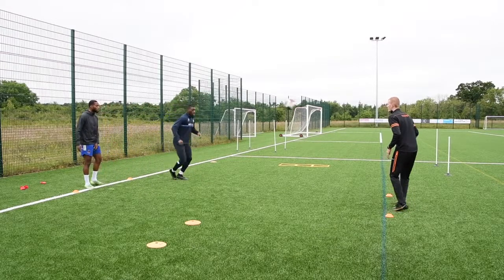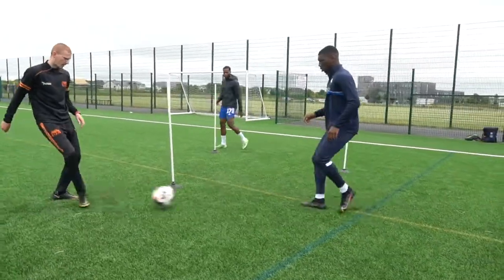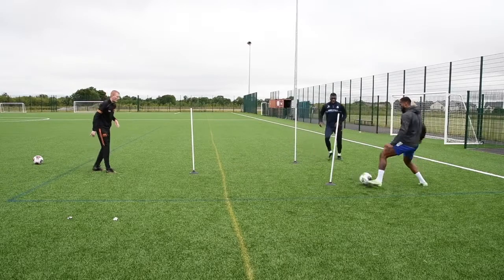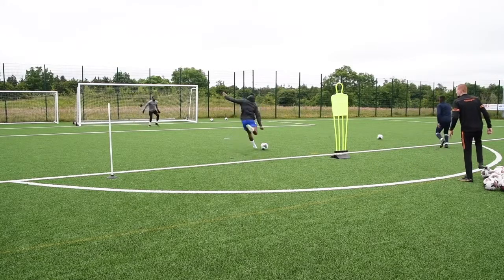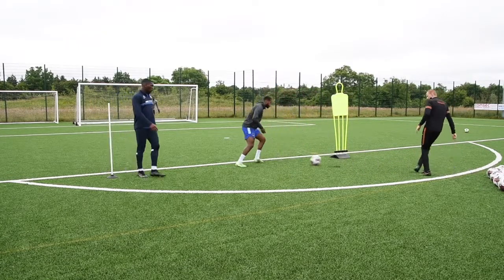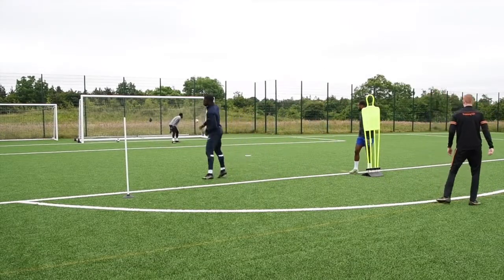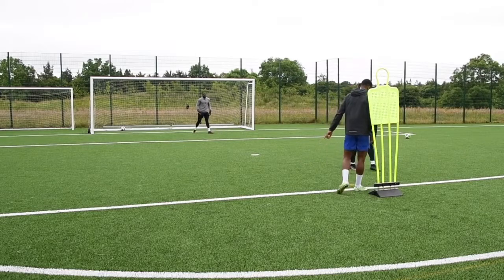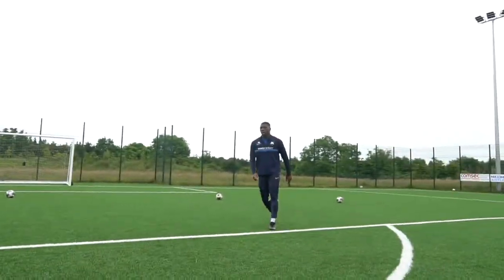Want to Score MORE Goals? Watch This. 👀 | Sinclair Armstrong & Ola Adeyemo | Finishing Session 🎯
Working with two Pro Players on Finishing in 1v1's and also from the left channel cutting in onto their right foot.

00:00 Warm Up
00:59 Technical Pattern
02:08 Two Touch Finish
04.38 Finishing Off a 1v1
08.15 2 Shot Finish In Left Channel
11:40 Outro